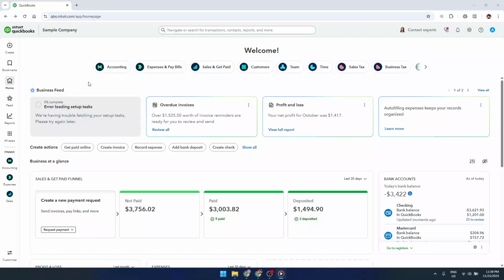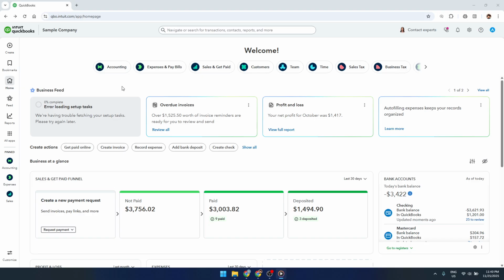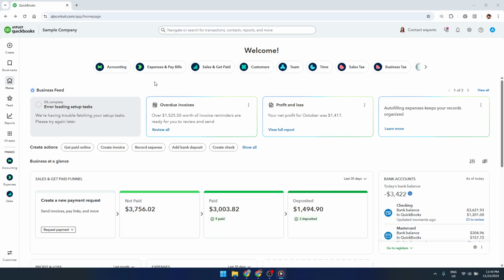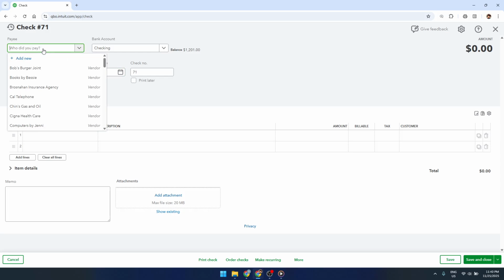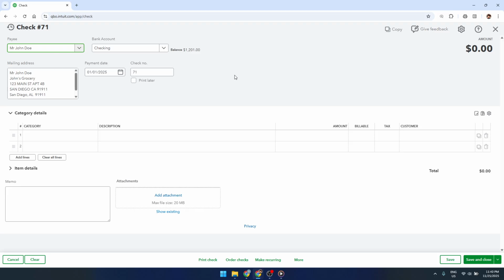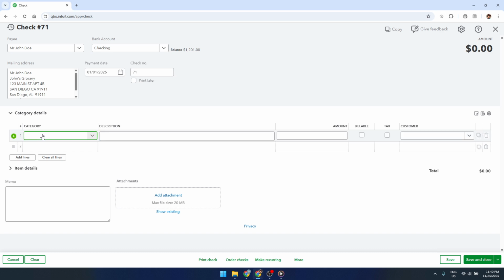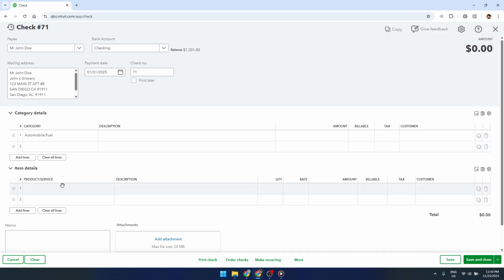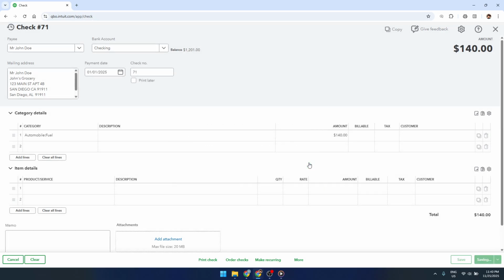How To Complete An Owner's Draw In QuickBooks Online [2025 Guide]